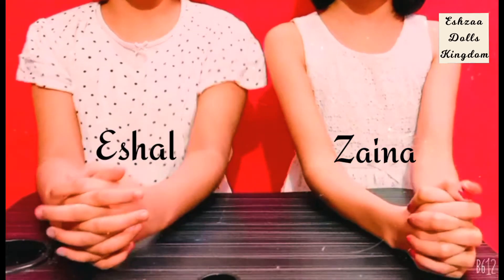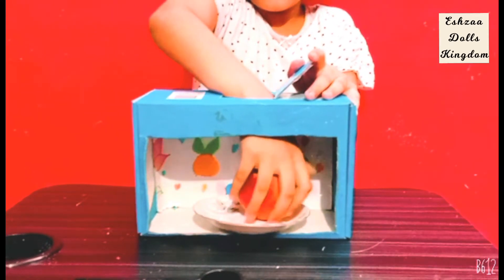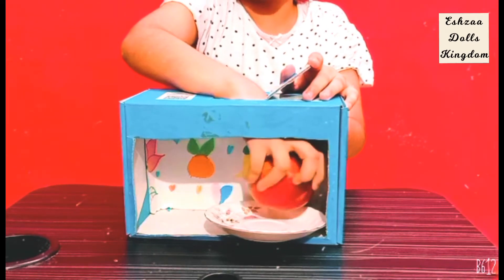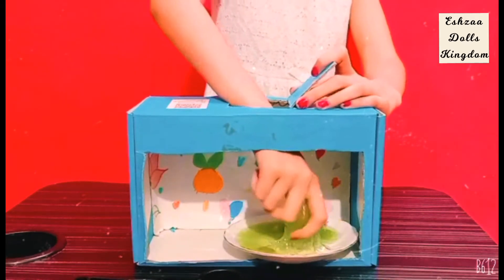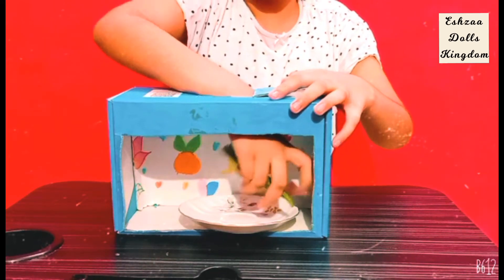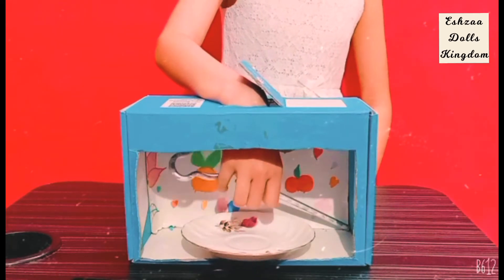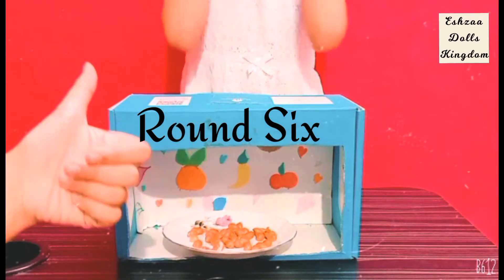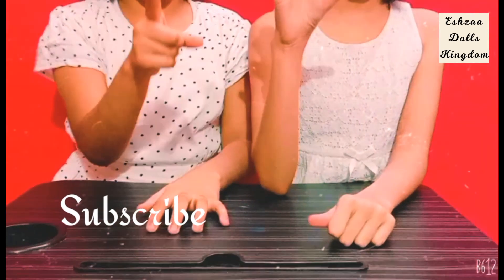What's In The BOX challenge @ Eshzaa Dolls Kingdom.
Yet another exciting adventurous 🎊challenge by Eshzaa Dolls, 🎉🎉let's see who wins this one🤔